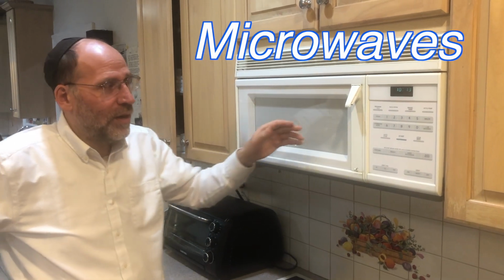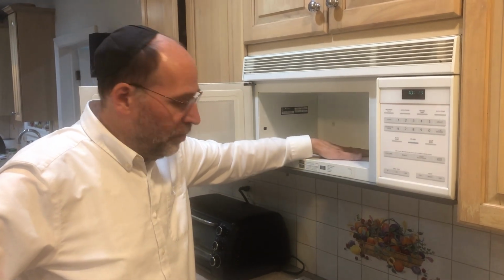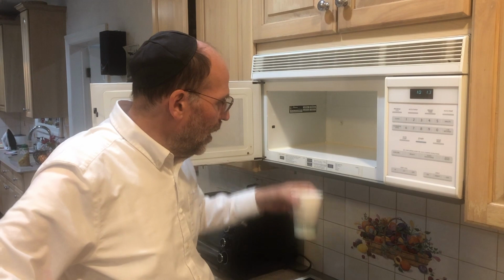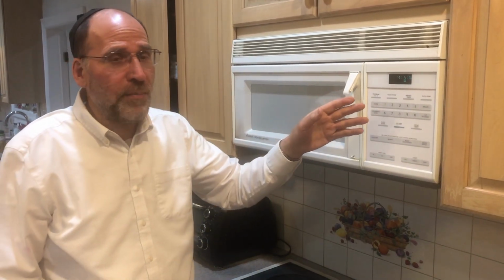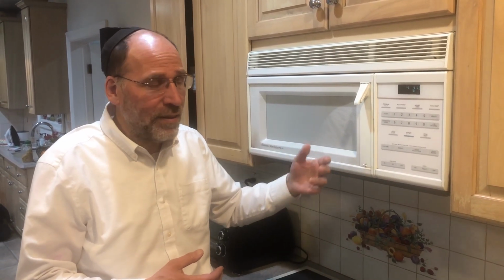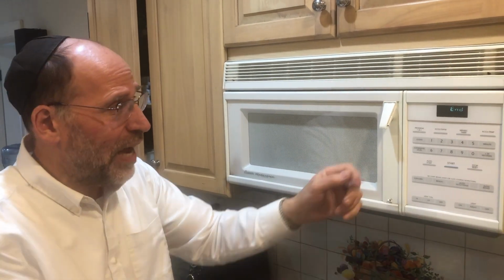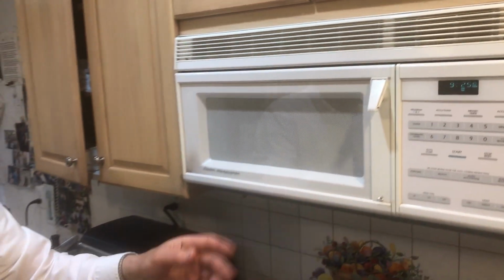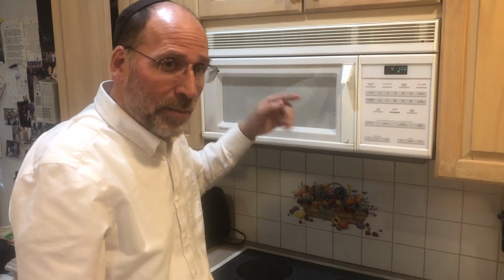Kashering a Microwave